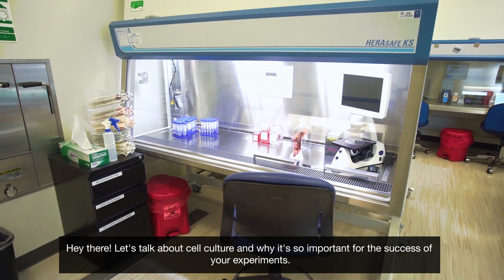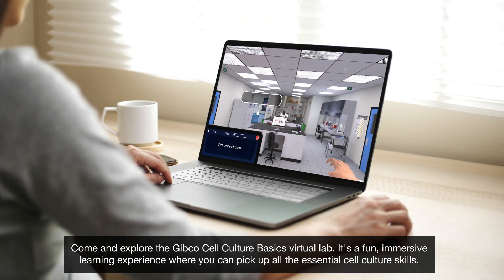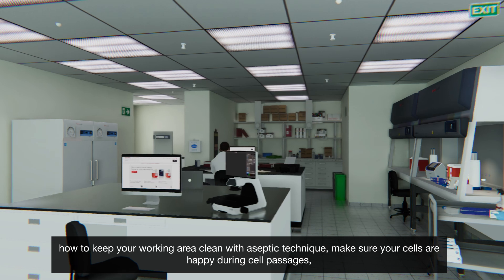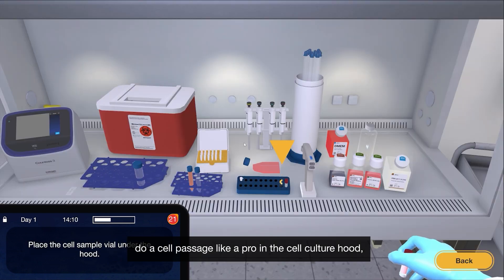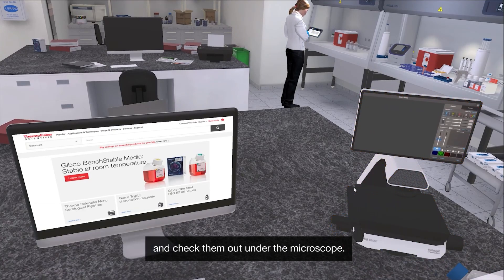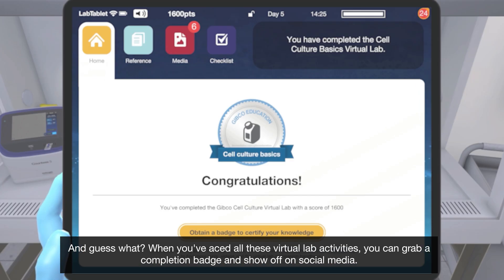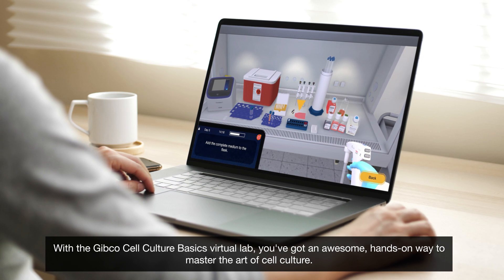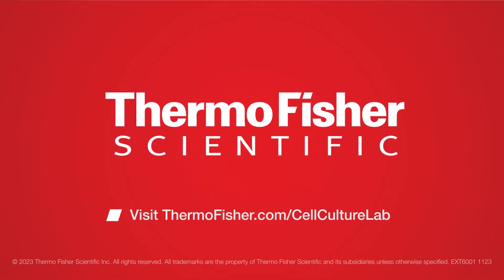Gibco Cell Culture Virtual Lab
Cell culture is critical to your success; many experiments rely on you having consistently healthy cells. It is important to use the best procedures and products to consistently obtain the outcomes you expect. The Gibco Cell Culture Basics virtual lab is for those who are new to cell culture and also for those who are cell culture experts. While the virtual lab provides an introduction to cell culture, it will also help test your new or current knowledge.